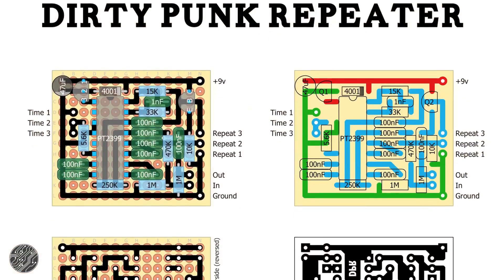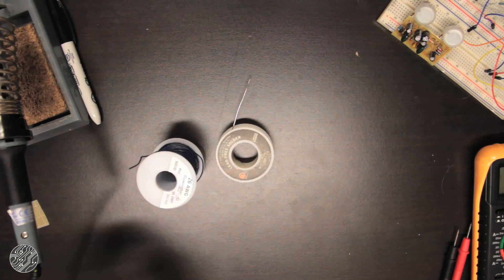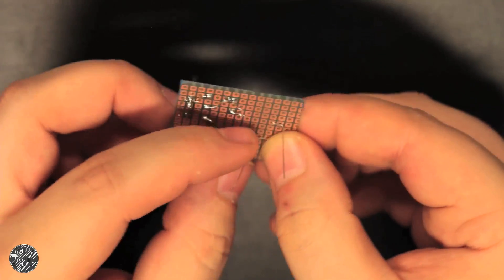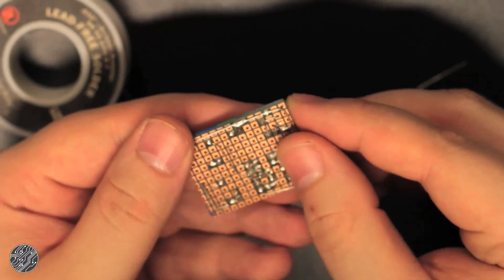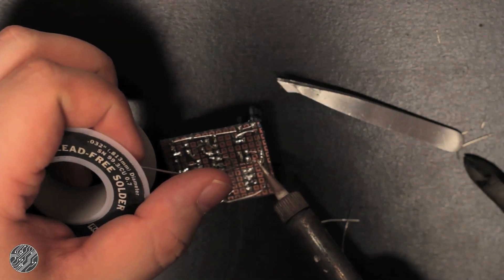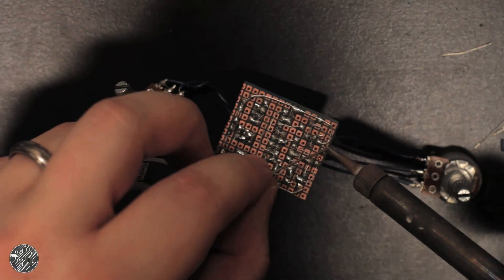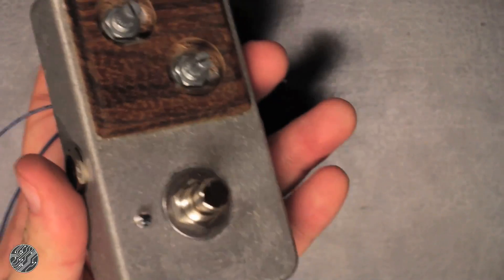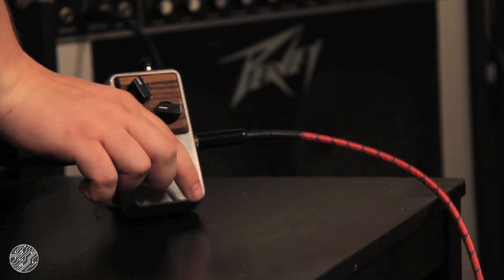Perf Tutorial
Effects Layouts Perfboard Tutorial. For the layout built in the video and others visit: